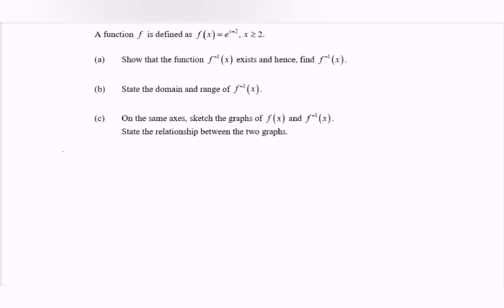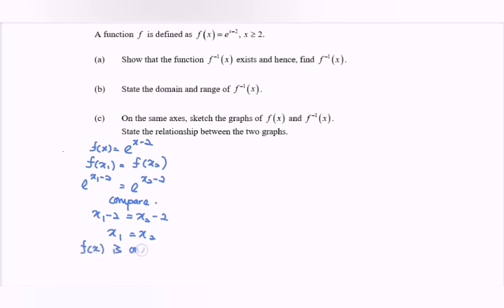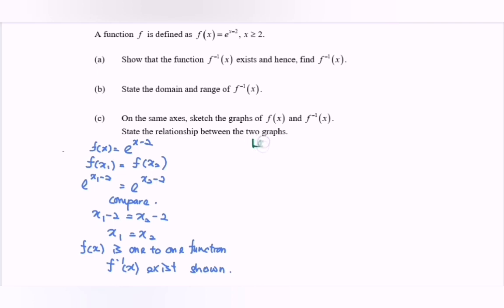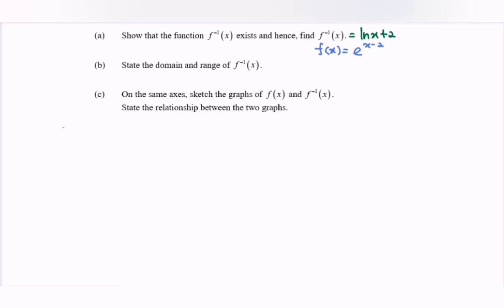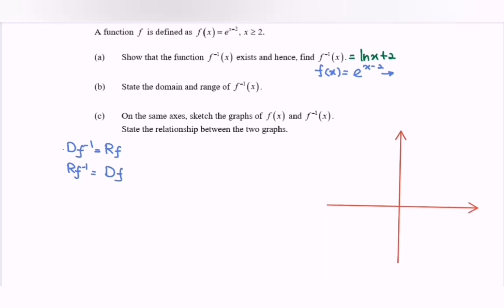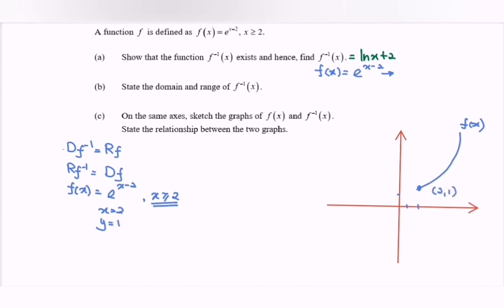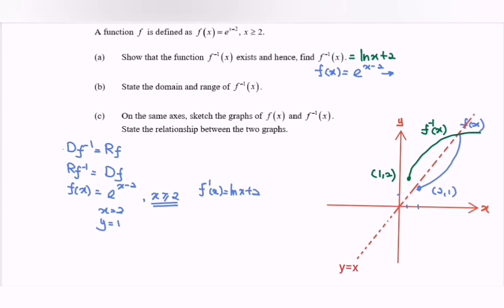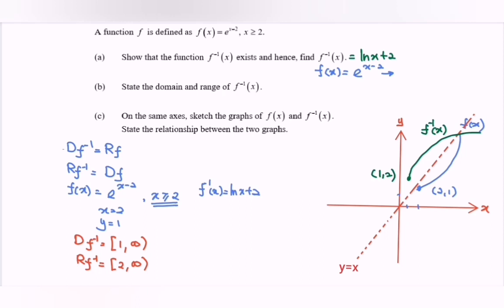Functions & Graphs SM015 SET19 E4 Section B-Score A in PSPM I